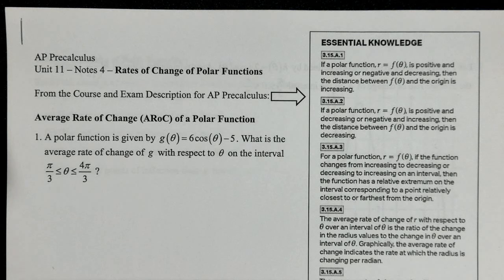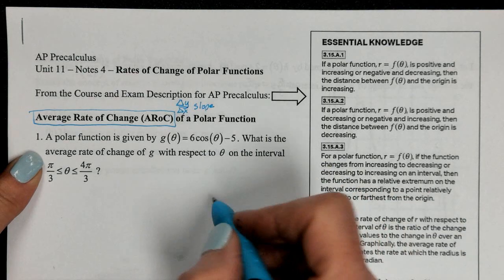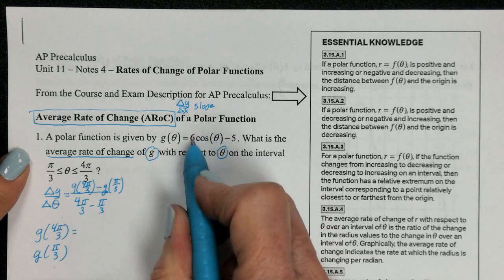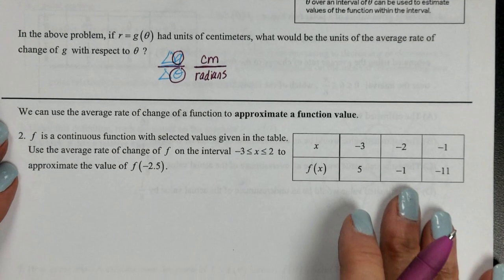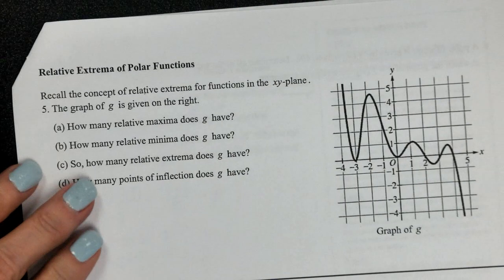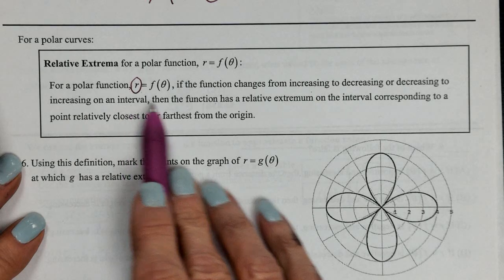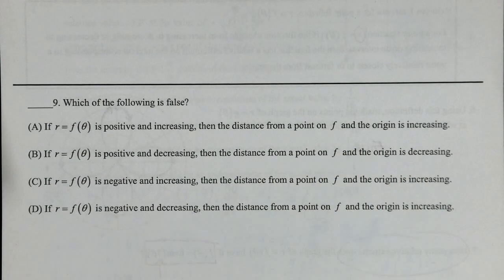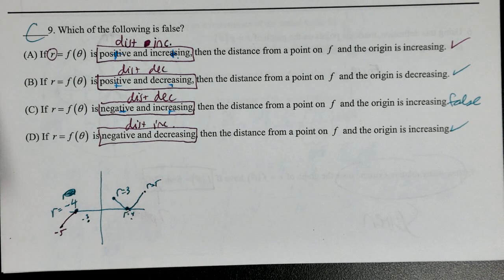AP Precalculus Rates of Change of Polar Functions